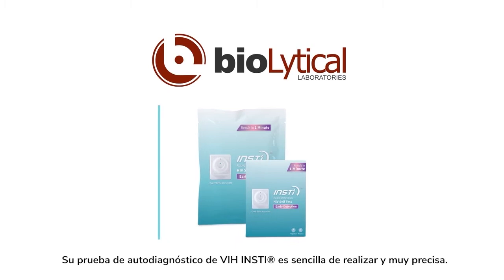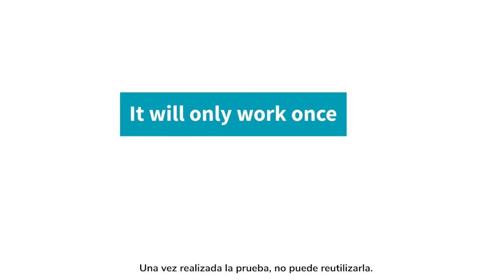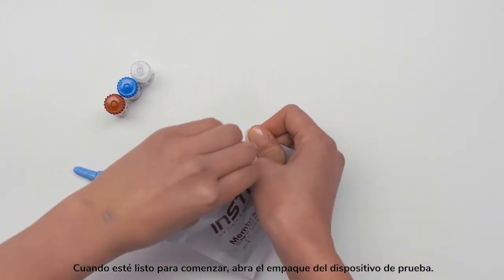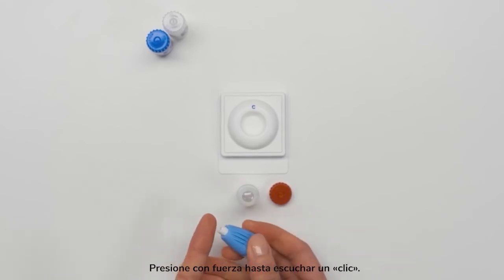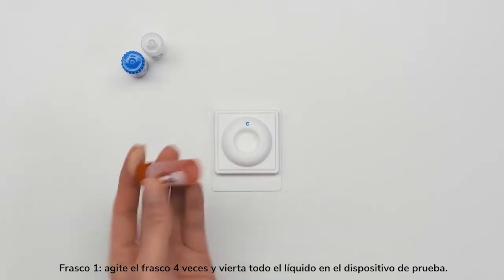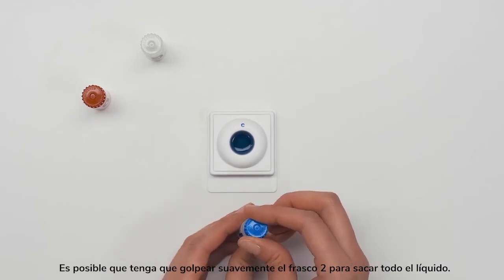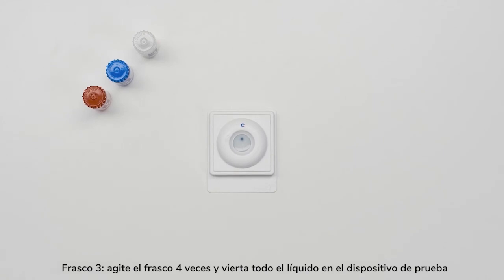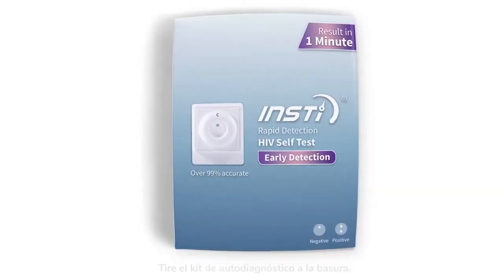INSTI HIV Self Test Training Video (Spanish)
La prueba de autodiagnóstico VIH INSTI® está diseñada como un kit de prueba de VIH de un solo uso que te permite obtener resultados en la comodidad de tu casa en el momento que mejor funcione para ti. Colecta, vierte y lee los resultados inmediatamente. Es así de fácil.